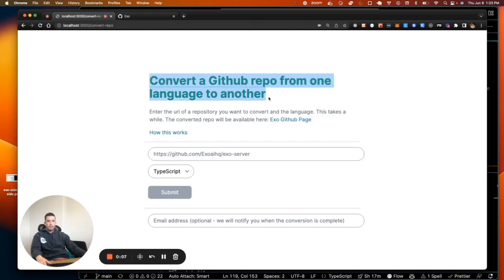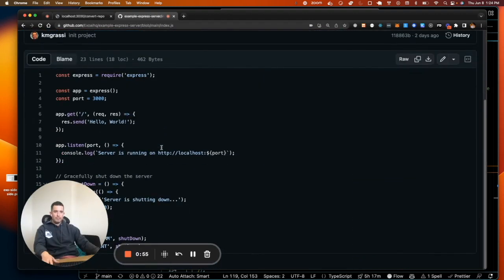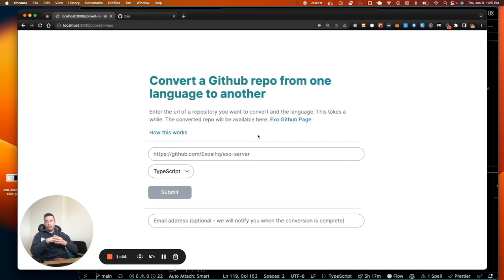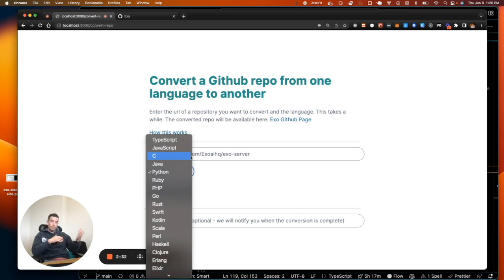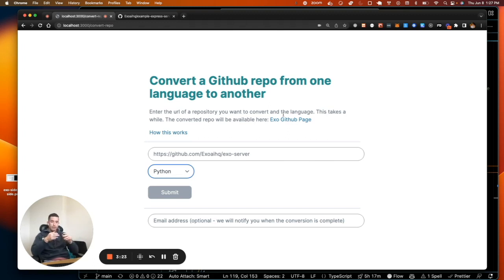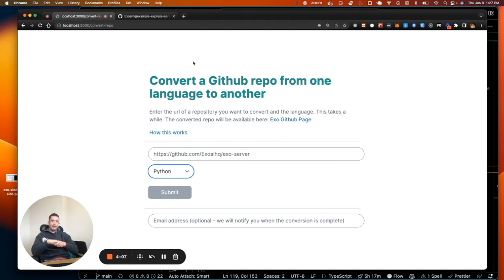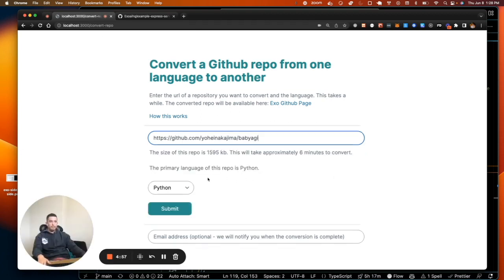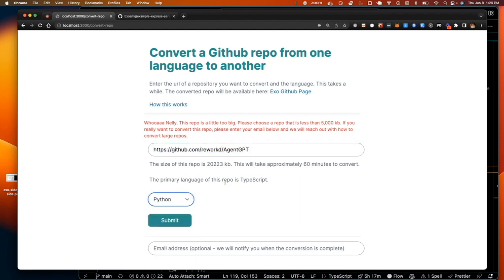Using AI to convert from one programming language to another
Overview of an Exo feature that takes a Github url of a repo and converts the most common file type to another programming language of the users choice.

Check around 2:00 to learn about some limitations of this tool.